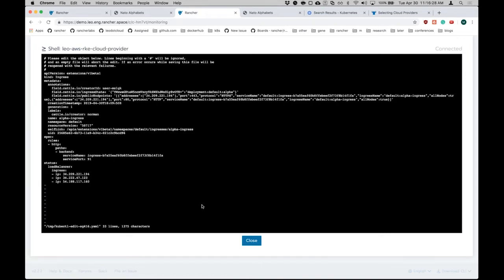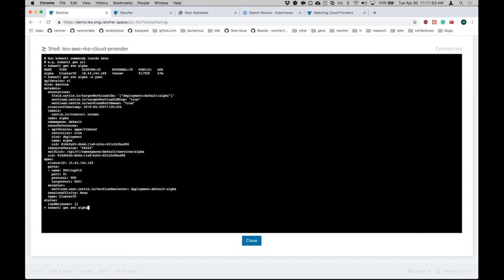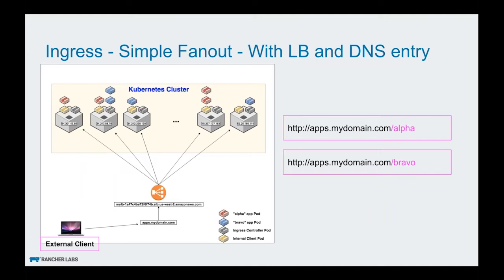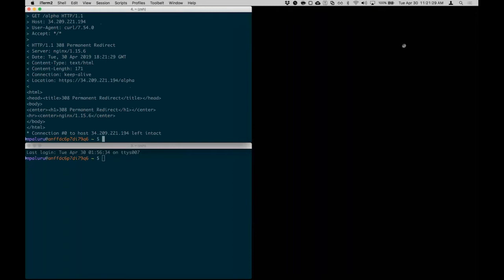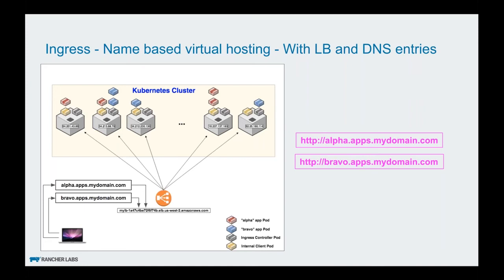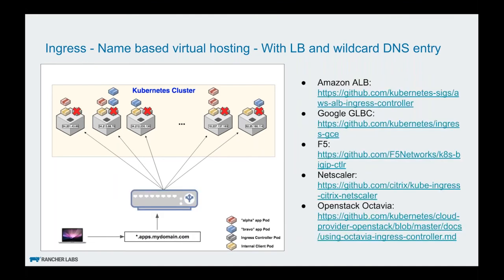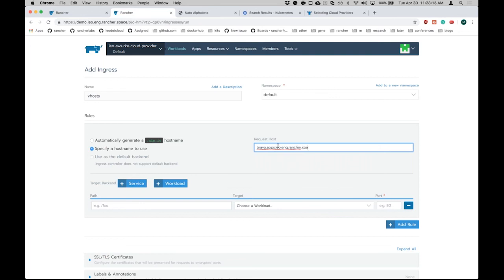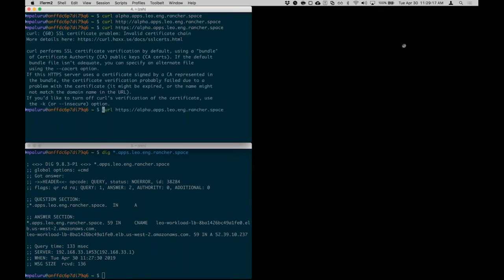Load Balancing with Kubernetes: Ingress Types (Part 9/11)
When it comes to containerizing user applications and deploying them on Kubernetes, it really comes down to 2 major parts - deploying the application and exposing it for access internally or externally. And as your application gets bigger, providing it with Load Balanced access becomes essential.

Join Rancher Principal Software Engineer Murali Paluru as he discusses and demos:

--Difference between Kubernetes Load Balancer Service and Ingress
Kubernetes ingress capabilities
--An overview of various deployment models for ingress controllers
--Best practices for Load Balancer integration with external DNS
--How Rancher makes Kubernetes Ingress and Load Balancer configuration experience easier for an end-user

This is a recording of a free Kubernetes Master Class.